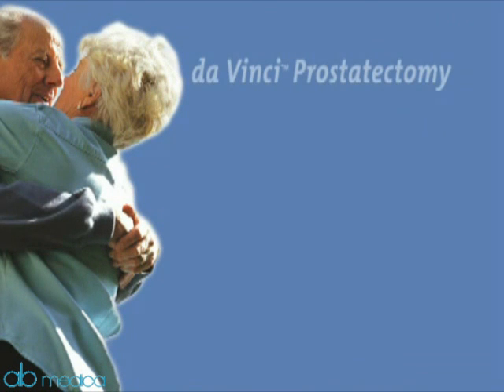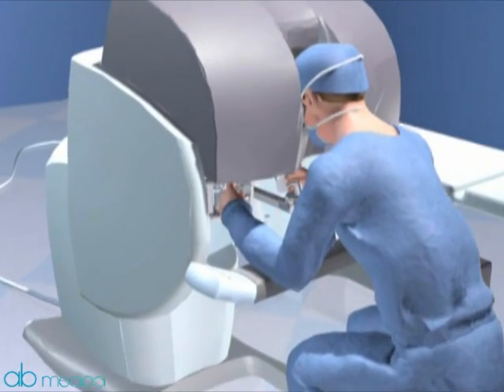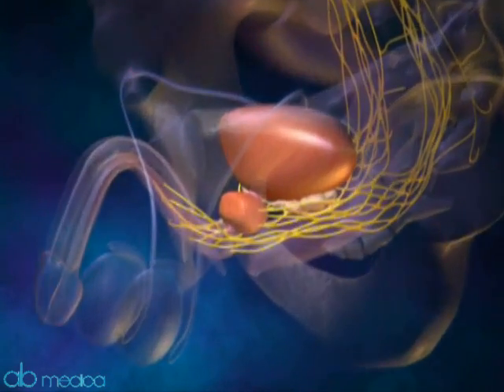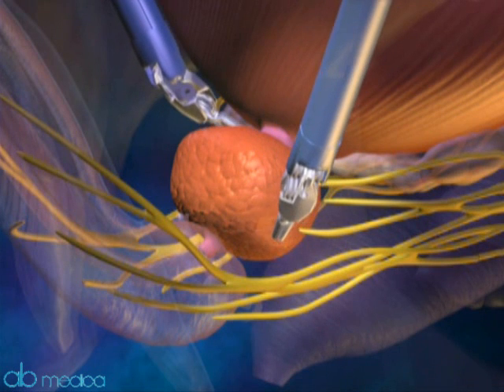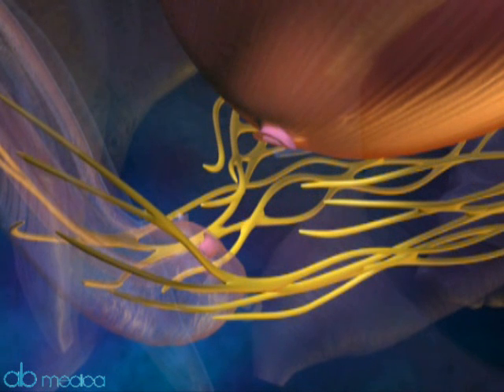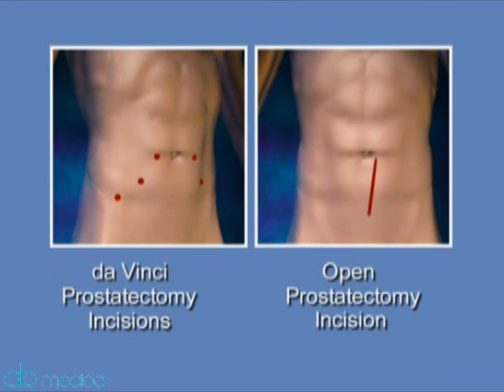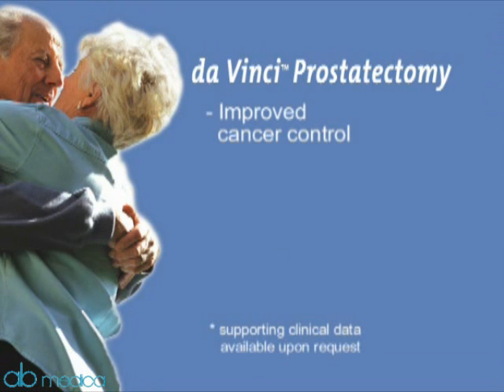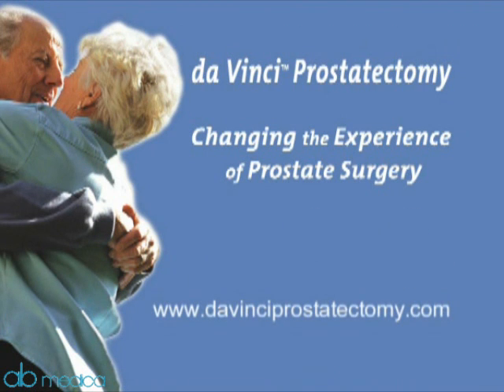Da Vinci Robot. Prostatectomia